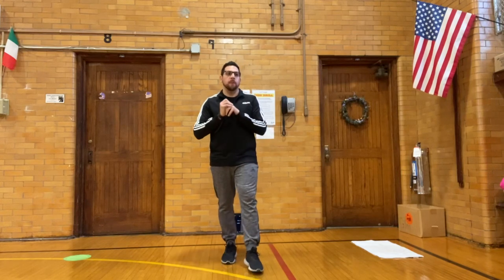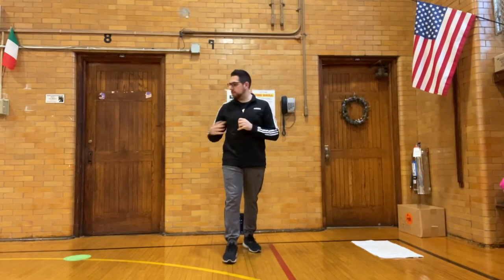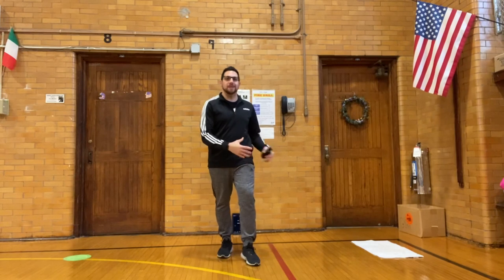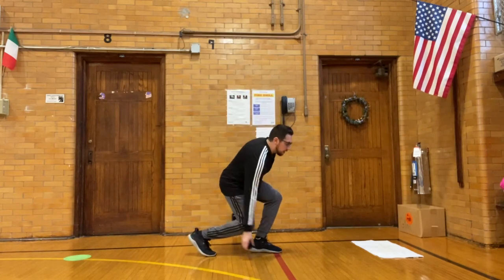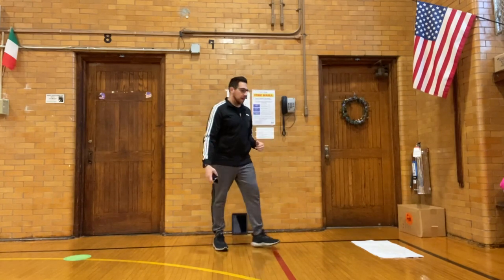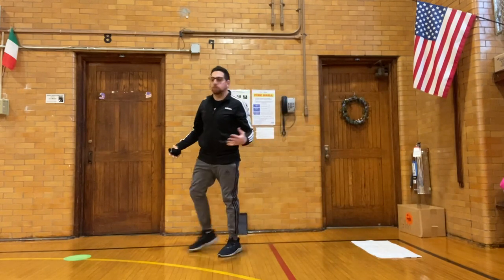Towel Target Bowling- For Kids- Mr. Vasile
Equipment:
1) A ball of socks or a little soft ball you can roll
2) A starting point (towel, shirt, rug, paper plate, toy, shoe etc.)
3) A hand towel

Bowling Steps:
1) Arm back
2) Step with your opposite foot
3) Bend and role

Game 1:
With the hand towel 8 feet away from your starting point, we will role our ball of socks and try to keep them on the hand towel. We will get ten tries just like there is 10 frames in bowling. Before you get to role your ball of socks you need to do 3 Jumping Jacks each time. Each time you role your ball of socks and it stays on the hand towel you get a point. See how many points you can get in ten frames/ tries.

Game 2:
Our hand towel is still 8 feet away from our starting point. This time we will have one minute to see how many times we can role our ball of socks onto the hand towel. Each time you roll the ball of socks and it stays on the hand towel it’s a point. See how many points you can get in one minute.

Have fun!!